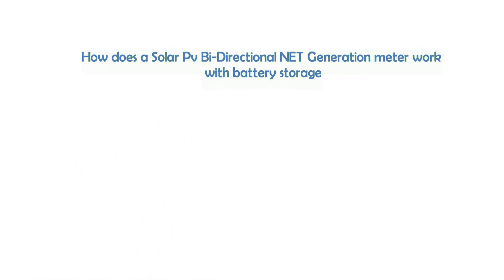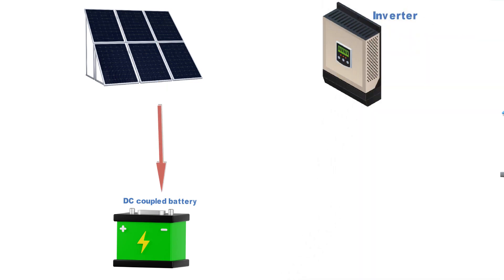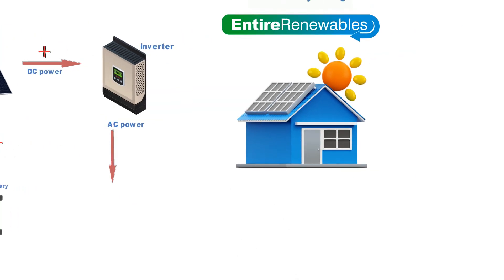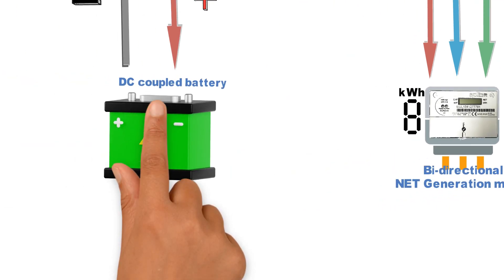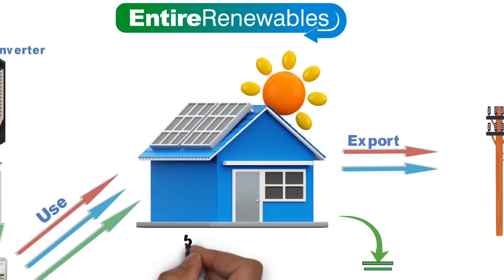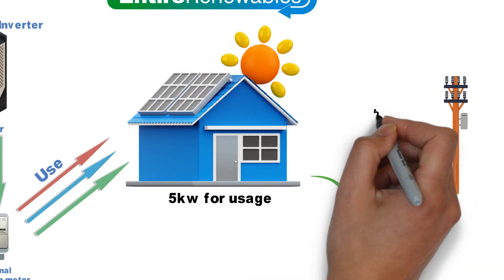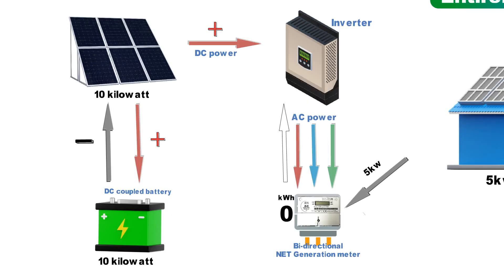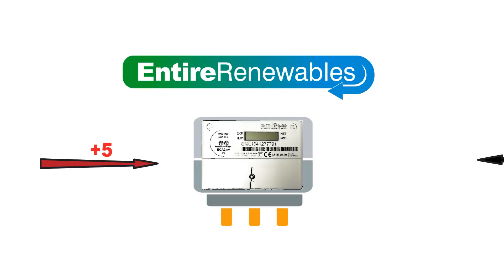How Does A Solar Net Bi-Directional Generation Meter Work?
When adding battery storage to an existing Solar Pv system which is registered under the Feed-in-Tarriff (FIT) scheme, your energy supplier will request that you replace your generation meter for:
A bidirectional meter means that the meter is capable of measuring energy input and output, and calculating and displaying a net value. It can isolate the amount of electricity generated by the FIT installation ensuring the meter measures only the energy generated from the installation and not energy from the grid.